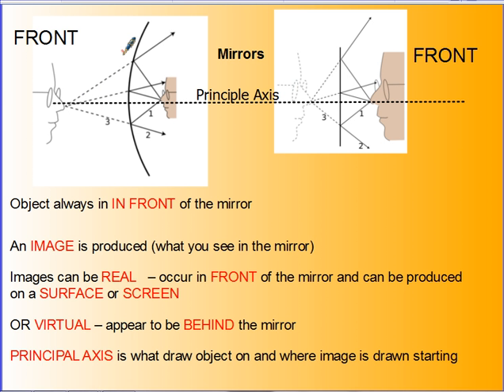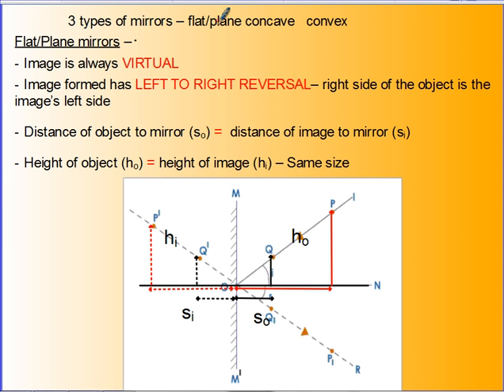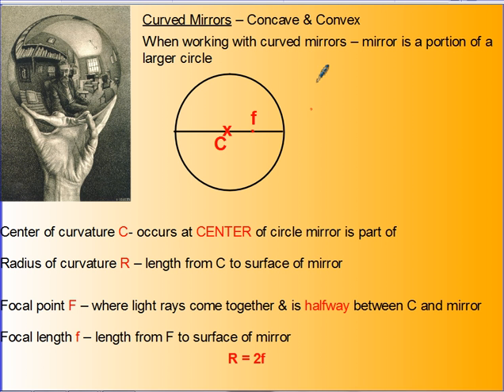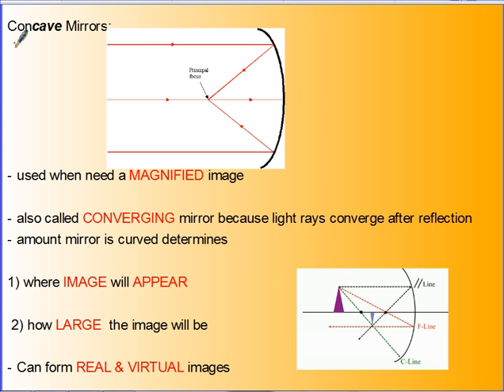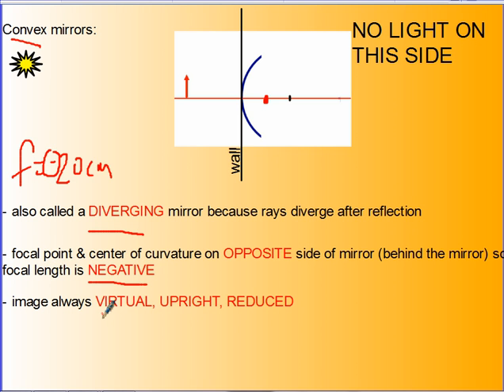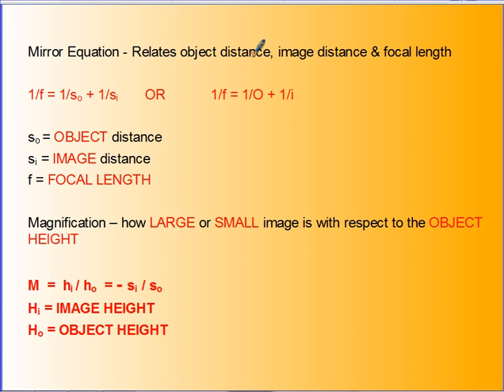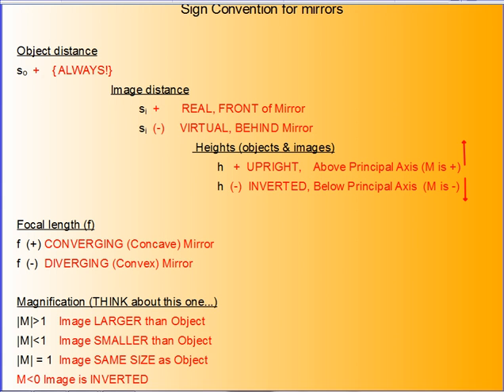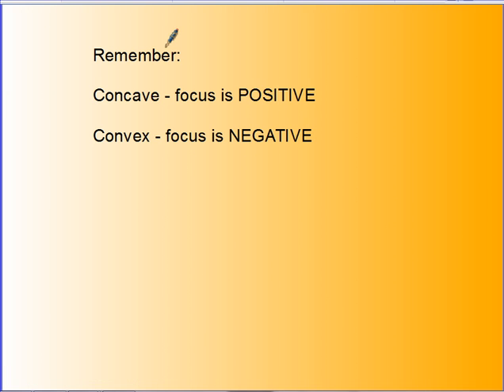Light 02 Mirror Equation